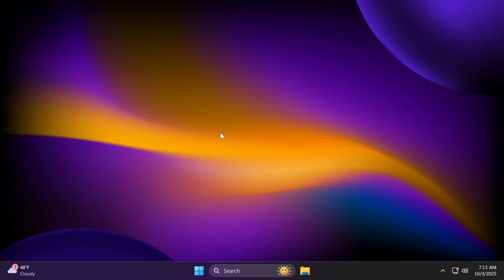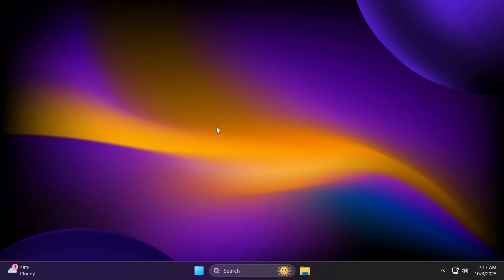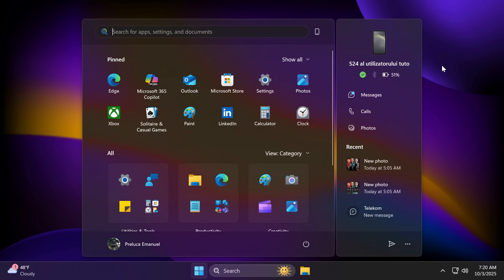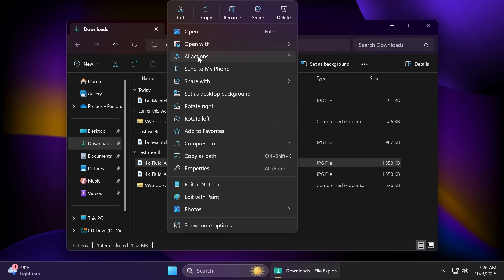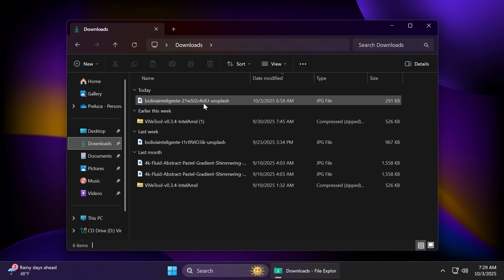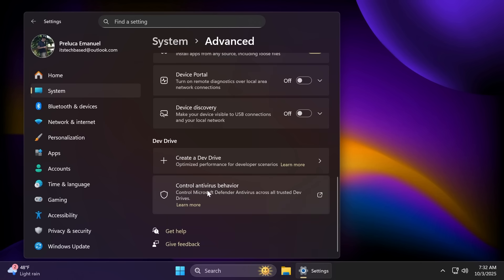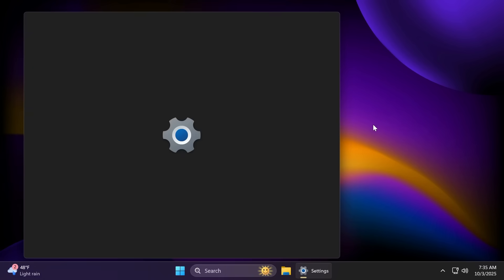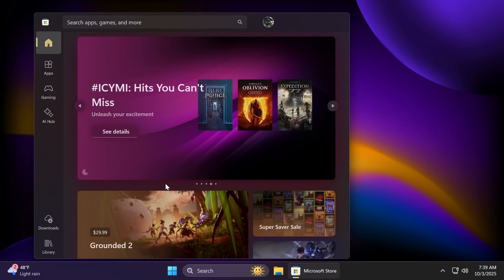Windows 11 25H2 - All New Features (Official Release Review)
0:00 Intro
0:25 Windows 11 25H2 Information you need to know
1:04 New Click to Do Features for Copilot+ PCs
1:22 New Agent in Settings for Copilot+ PCs
1:31 New Start Menu UI and Phone Sidebar (Hidden)
3:19 New Dark Mode Copy Dialogs (Hidden)
3:47 New Desktop Flyouts
4:26 New Taskbar Change
4:41 New File Explorer AI Actions
5:55 New File Explorer Improvements and Fixes
6:33 New Windows Share Pin Apps Feature
6:43 New Advanced Settings Page
8:03 New Bing Search History Change in Settings
8:20 New Settings Moved from the Old Control Panel
8:58 New Settings Improvements and Fixes
9:16 New Keyboard Shortcut
9:26 New Narrator App Features
9:39 New Passkeys Plugin
9:53 New Gaming Improvements
10:20 New Dialog for when an App Can’t Open
10:27 New Taskbar Notification Center on Secondary Monitors
10:37 New Copilot App Homepage
11:03 New Microsoft Store App Update
11:15 Other Improvements and Fixes
11:25 More Features Coming in the Next Months
11:45 Outro